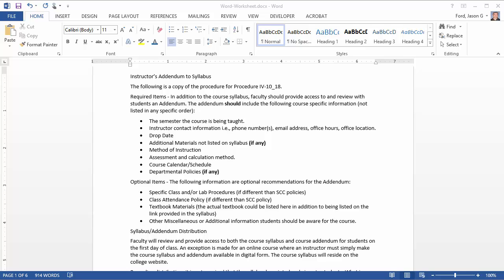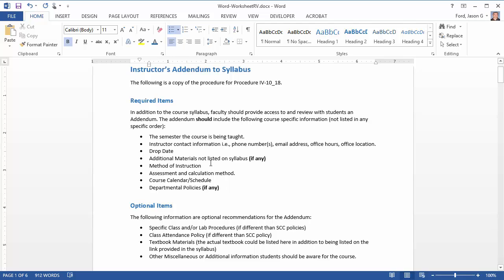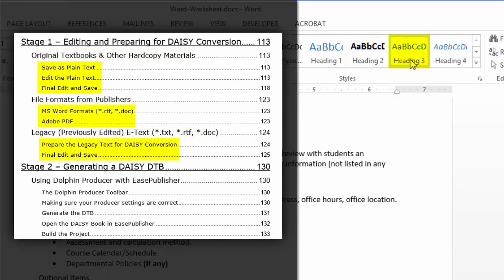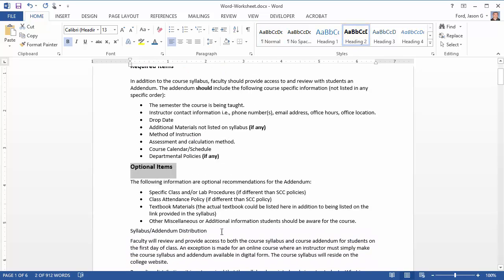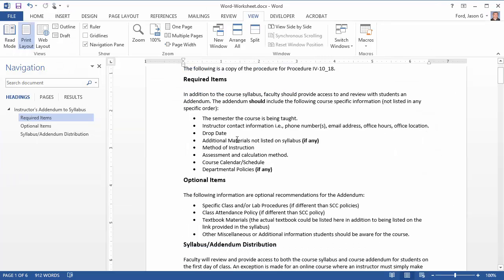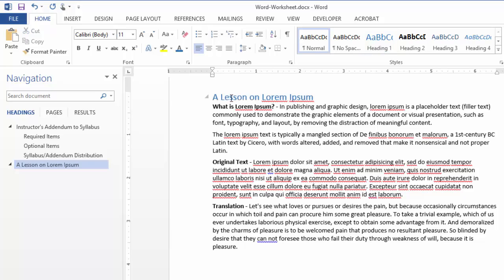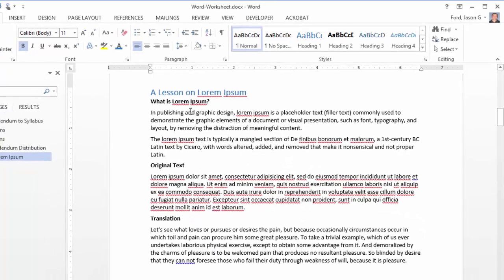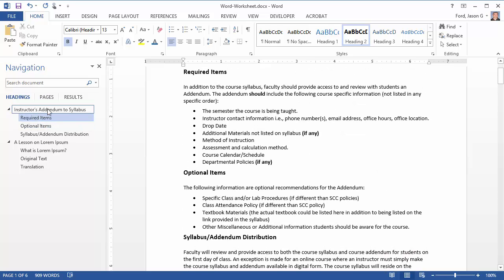Creating Accessible Word Documents: Using Headings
This video covers using Heading Styles in Microsoft Word to create accessible documents.